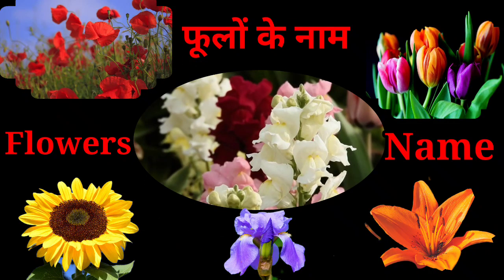Flowers Name| Flowers Name in English| फूलों के नाम। ফুলের নাম@sathibiswas5775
Hello friends Wellcome to my channel VidyaGayn Sathi.

Today in this video we will going to learn different types of Flowers name with Videos.